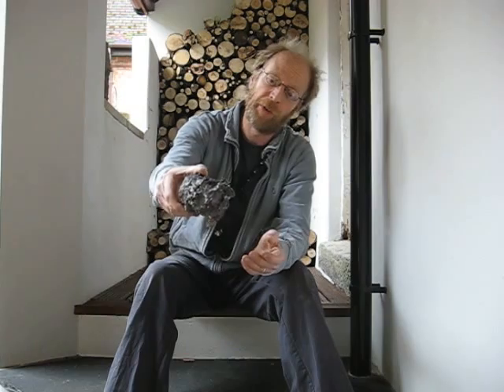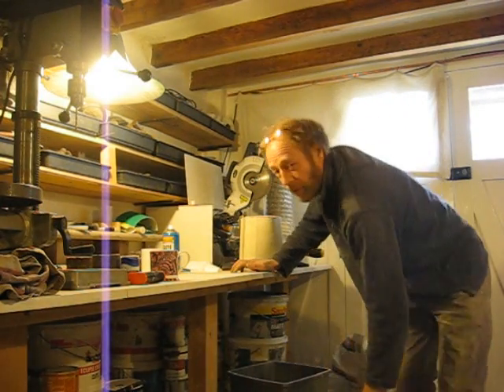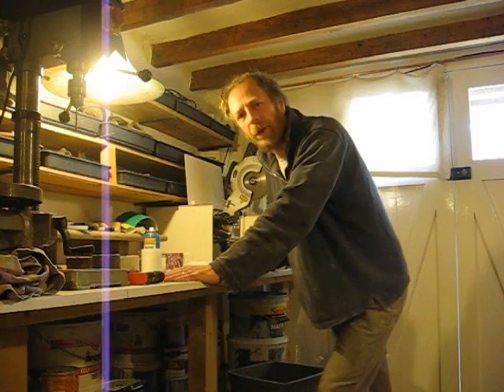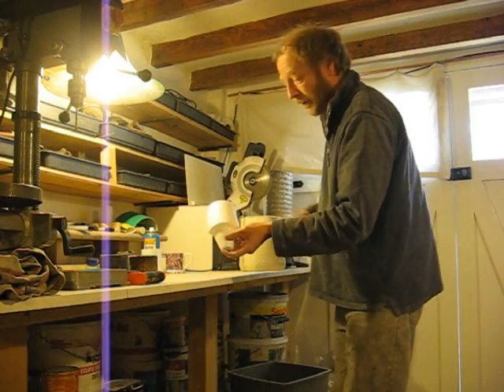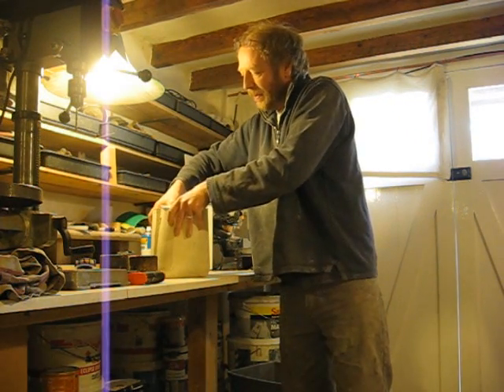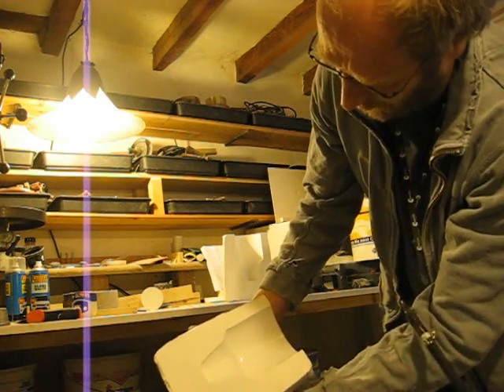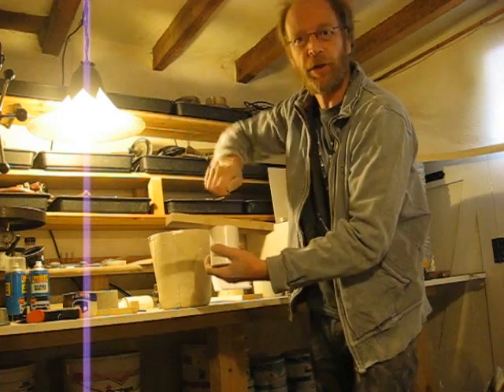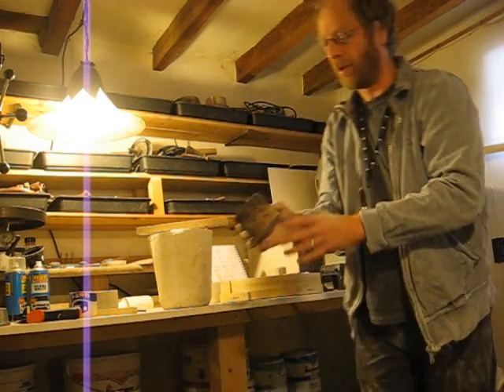How To Make A High Temperature Crucible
During the process of building my heat engine I wanted to share some of my solutions to the problems I've encountered. This video shows one way of making a high temperature crucible (1700 C) which is capable of melting pure Iron - as opposed to cast-iron which is much easier - and other high melting-point metals.